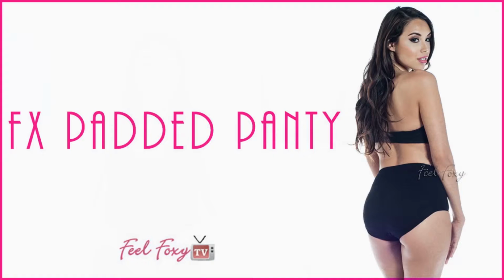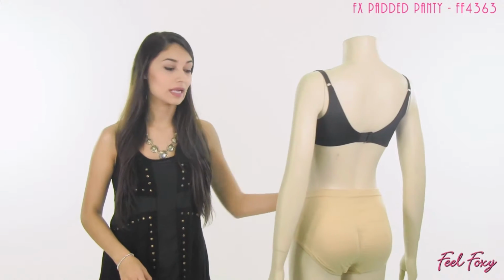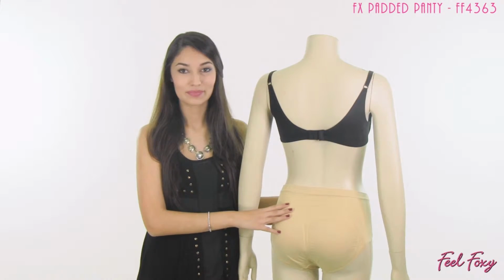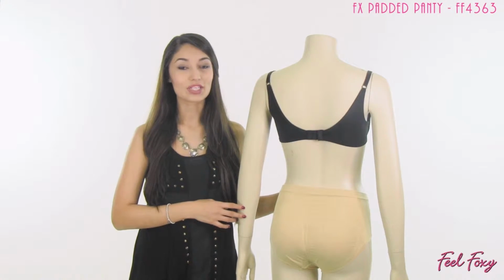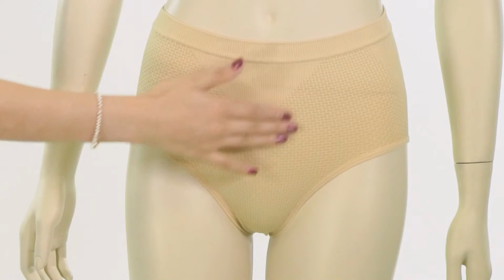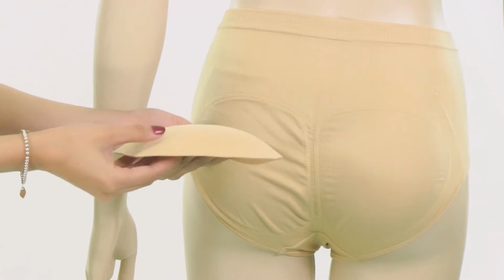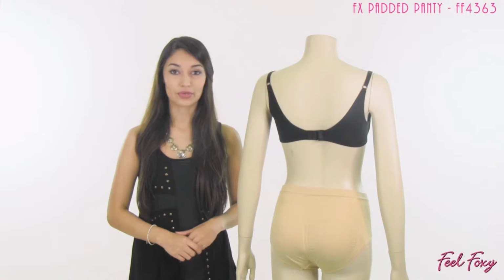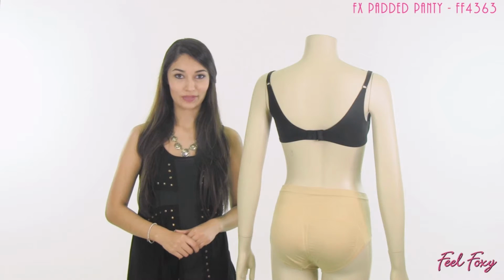FX Padded Panty: Plump Up Your Rear in Comfort!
FX Padded Panty Plumps up your rear end in the most comfortable way possible. These panties are made from a super soft fabric that allows for total comfort. Features 1" thick removable foam padding to transform your backside. 90% Nylon and 10% Spandex. Hand

Cold. Hang Dry. One Size Fits Most.